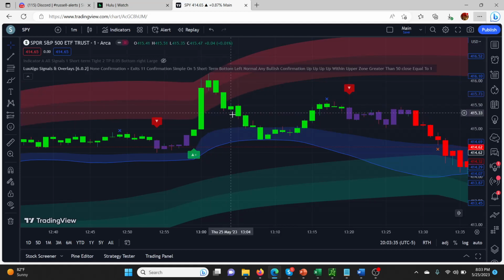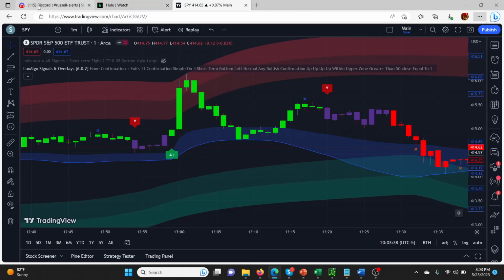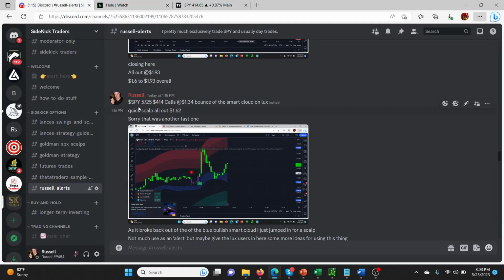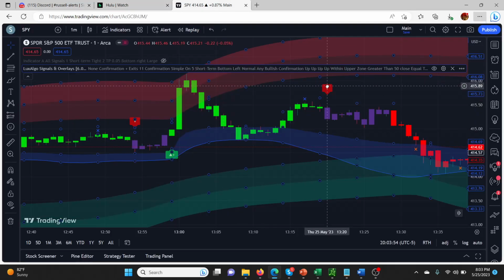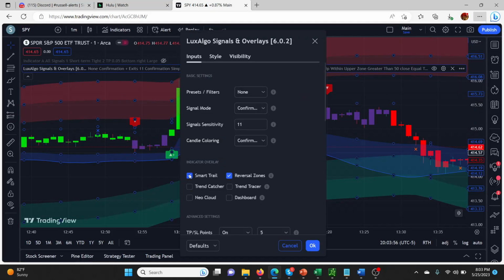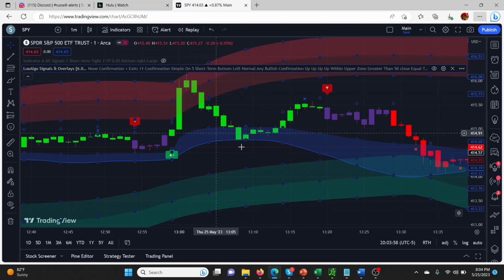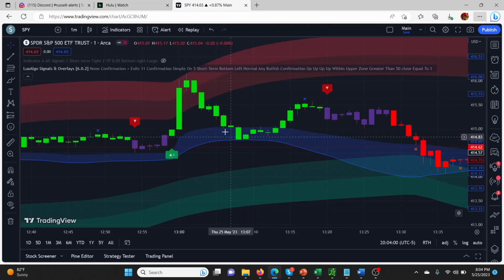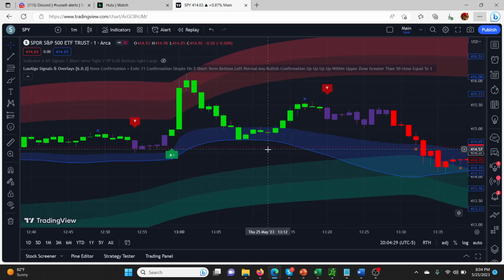LuxAlgo My Bounce Trade Example